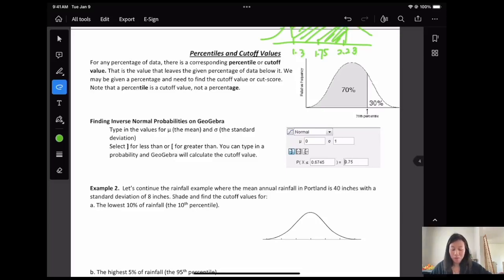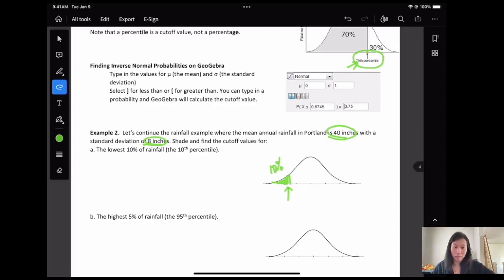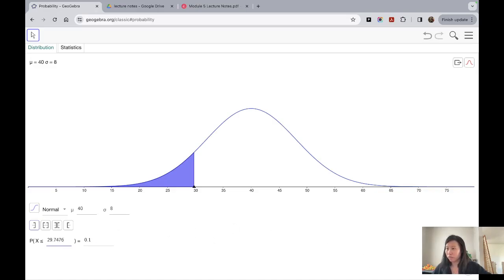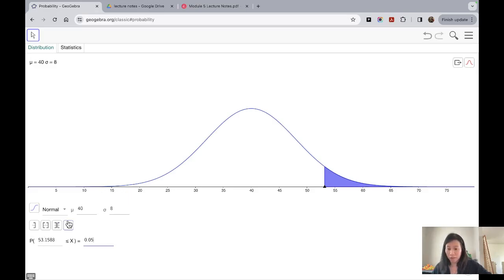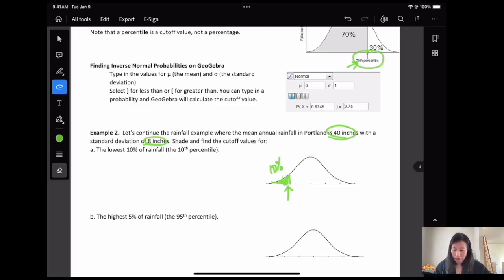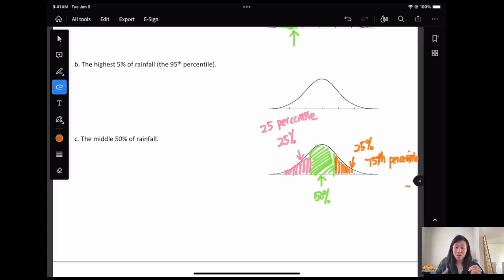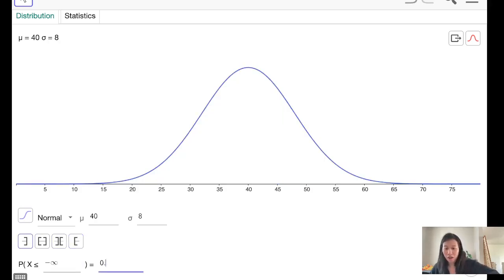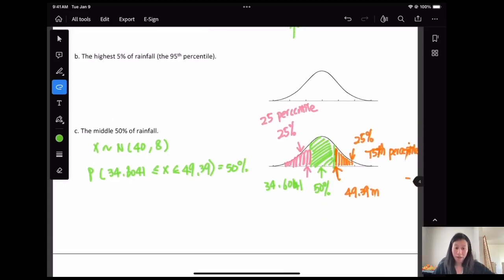MATH 146 5.3 Percentiles and Cutoff Values